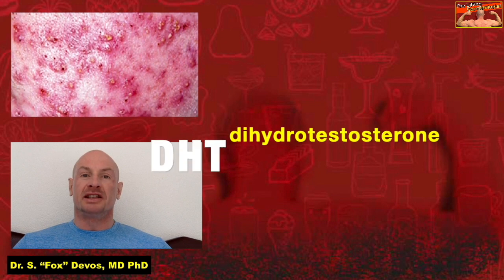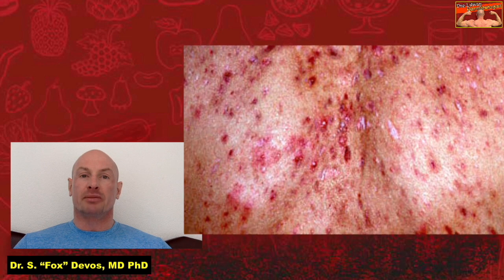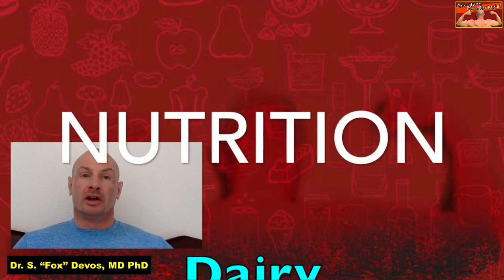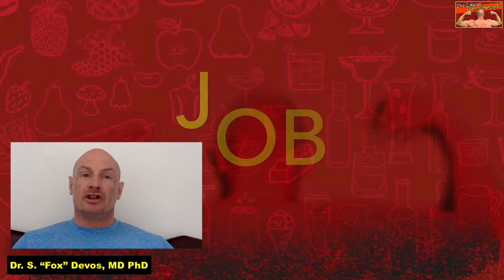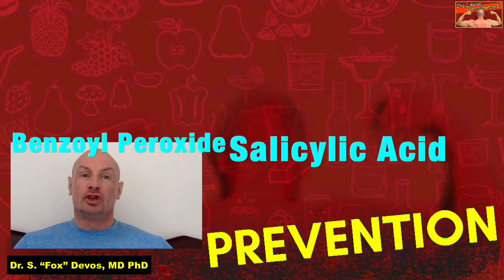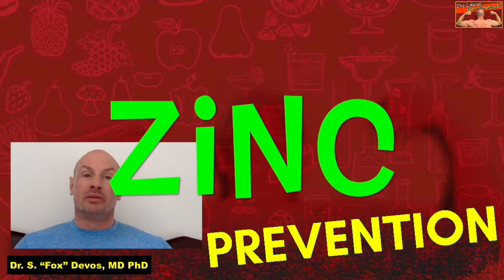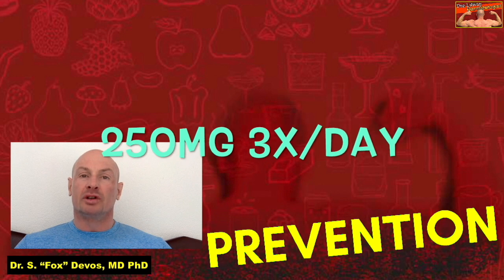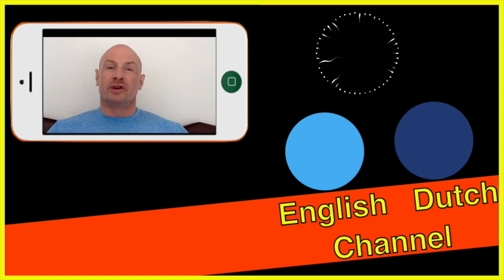Acne on TRT - EXPERT Dermatologist Advice you NEED to Learn! - Back Acne - Steroid Acne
In this video dermatologist, fitness fanatic and TRT expert dr. Steven "Fox" Devos, aka the Lifting Dermatologist, will tell you all about the prevention and treatment of acne on TRT. Back acne is very common. steroid acne too !

So how does TRT lead to the formation of pimples? It all comes down to DHT.
DHT is produced by your body from testosterone. It’s actually 5 times more potent than testosterone, and it plays a vital role in your sexual development and health. When young men are going through puberty, their bodies produce a lot of DHT in order to encourage the growth of their reproductive organs.
DHT also causes your body to produce more skin oils.
And oily skin is one of the primary causes of acne.
The sebaceous glands contain most of the steroidogenic enzymes for the conversion of DHEA into T and DHT.
We even notice Androgen induced acne more often in people taking DHEA as a supplement than in people on T.
So, it’s no surprise that TRT increases the risk of acne. TRT is basically flooding your body with testosterone, which is then converted to DHT. The potent hormone increases the production of skin oil, which in turn increases your risk of developing pimples.
The P. acne bacteria already live on your skin, speeding up the rate at which your skin cells die off. Mix the dead skin cells with the increase in skin oil, and you have a TRT-fueled recipe for acne.
Of course, there are other factors at play.
There are genetic factors. People that tend to have dry skin, atopic skin or even eczema (dermatitis) are less prone to develop acne, in puberty, as well as on TRT.
Stress plays a big role as well, since more stress leads to more cortisol, which is known to cause acne breakouts as well.
For some nutritional factors play a role (especially if you’re sensitive to taking in dairy products), for others not so much.
It seems logic that hygienic factors are also important, since the more sebum you can remove from your skin regularly, by using the right detergents, the less acne you’ll probably develop.
Wear clean shirts every day. Wash your bed sheets once every week. Shower daily, and immediately following a workout to keep pores unclogged.
The job that you do can also influence acne breakouts. If your job requires you to work with oily greasy hands and you’re touching your face several times a day, you see how that could lead to acne problems.
The same goes for the work environment and air conditioning you’re working in. Think dry and cool air.
The pore blocking tendency of the TRT gels, especially on the shoulders, if you’re using topical products of course. A lot of men, rubbing these TRT gels get really bad acne breakouts very localized to that area.

First thing that can be done, if you’re having serious cystic acne outbreaks is reducing the TRT dose. Of course T levels in the blood have to be monitored and kept in range, as well as the low T symptoms that have to be eliminated, which is the whole point of being on TRT in the first place.
Since nutrition and hygiene can be factors at play, switch to cleaner eating and wash of excess sebum with a good anti-acne soap regularly. These soaps are often made with Benzoyl Peroxide or Salicylic acid, two highly effective anti-acne treatments. Ideally, you should shower right after a heavy workout, and use the soap to wash your face and any body parts where there is an acne breakout.
As supplements try Vitamin B5 or pantothenic acid, which is needed by your body to keep the fatty acid production under control. So it decreases the skin oil production. Recommended doses are 3 times 750mg a day.
Another supplement is zinc. Zinc ensures that your bloodstream carries sufficient Vitamin A to your skin, and it helps to regulate the cellular apoptosis (death) of your skin cells. By ensuring that your skin cells die at a healthy rate, zinc essentially prevents the buildup of dead skin cells that soaks up skin oil to clog your pores. Recommended doses are 20-30mg a day.
L-Carnitine is an amino acid that helps enhance the metabolism of fats and oils, which ultimately reduces excess sebum produced by the skin. Less sebum means less food for acne-causing bacteria, which means less acne.
Recommended doses are 3 times 250mg/day.
Concerning topical medication, typically topical antibiotics like erythromycin is used, as well as topical retinoids, sometimes in combination.